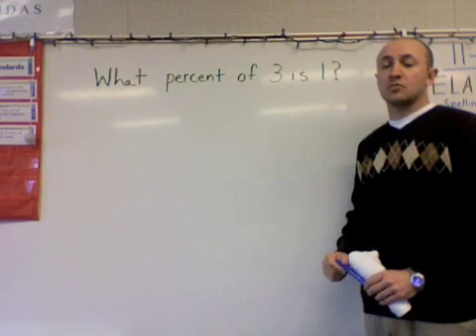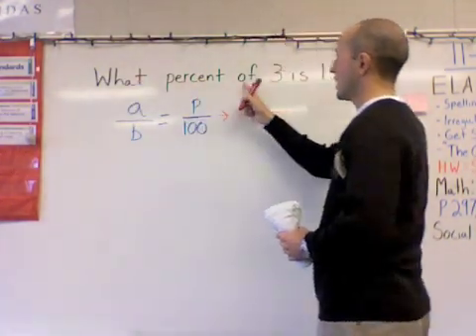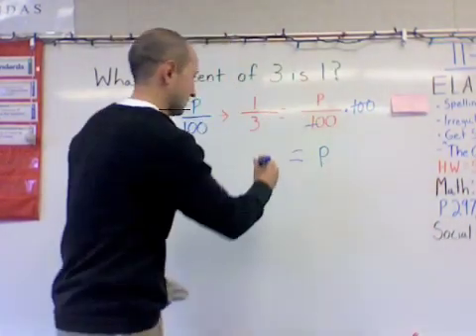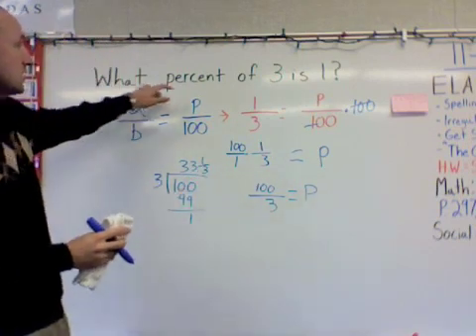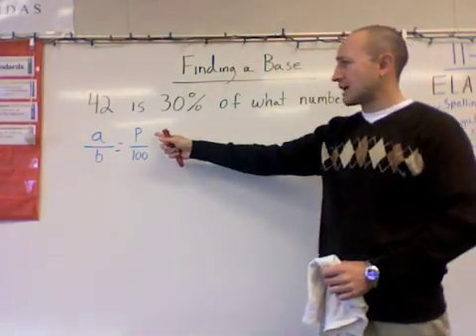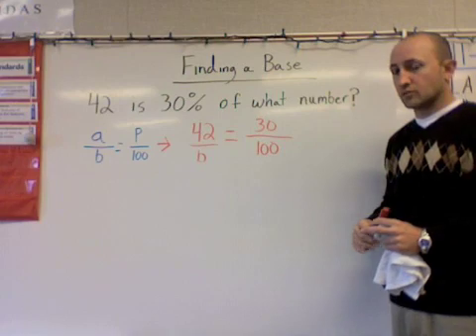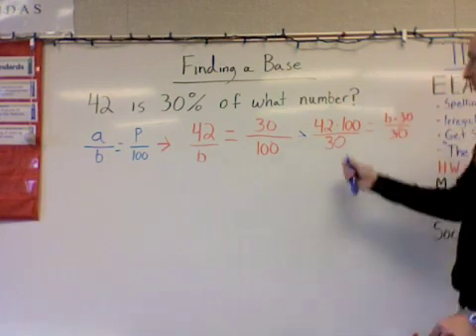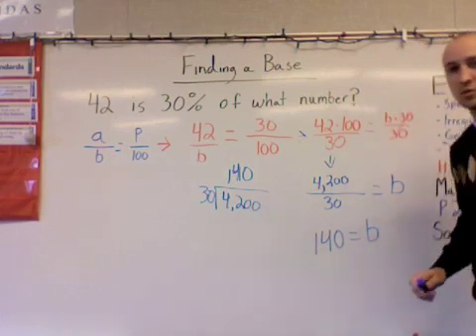Percents & Proportions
Math